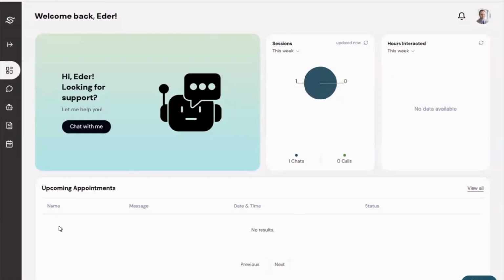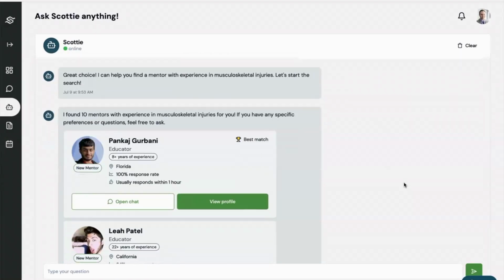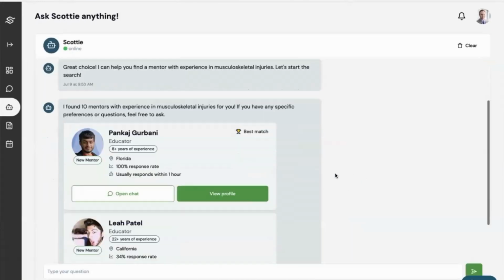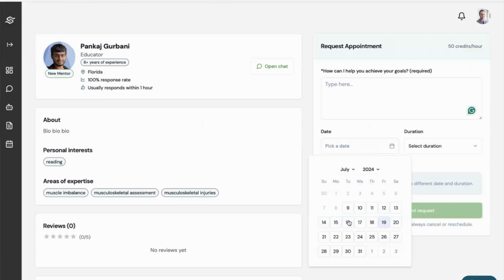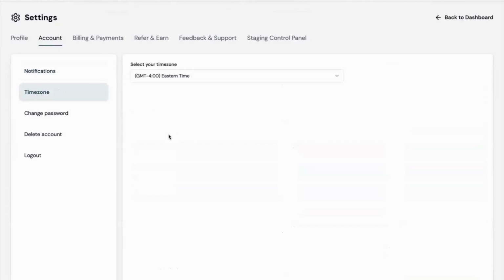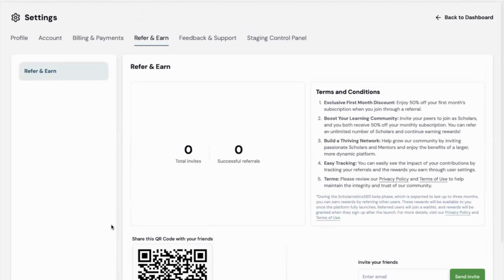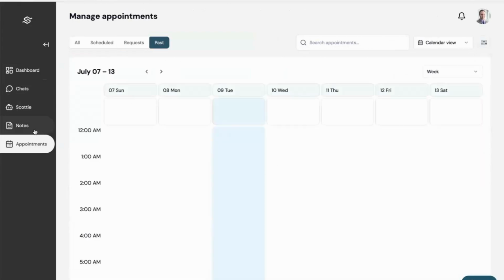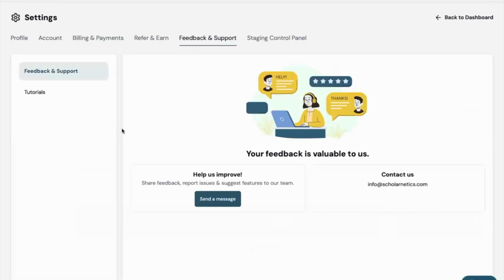SN360 for Scholars | How To Search & Schedule Sessions with Mentors In Just 5 Minutes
In this video, we guide you through the ins and outs of our platform, designed to connect Scholars and Mentors in the physical therapy community. Discover how to navigate the platform, make meaningful connections, and tap into a wealth of knowledge and guidance. Whether you’re looking to learn, grow, or share your expertise, Scholarnetics360 is here to support you every step of the way.